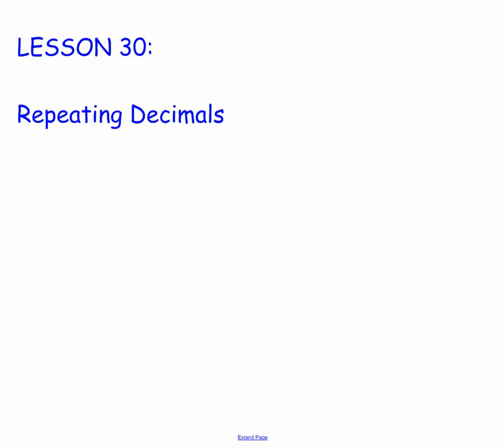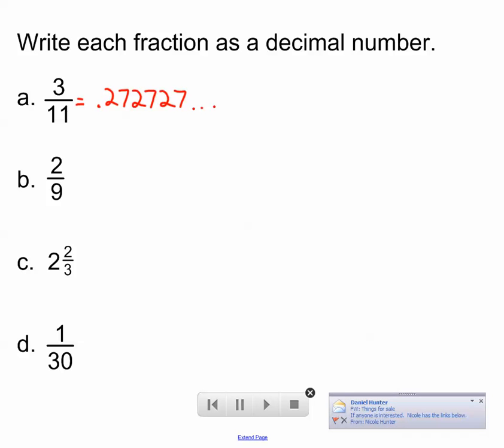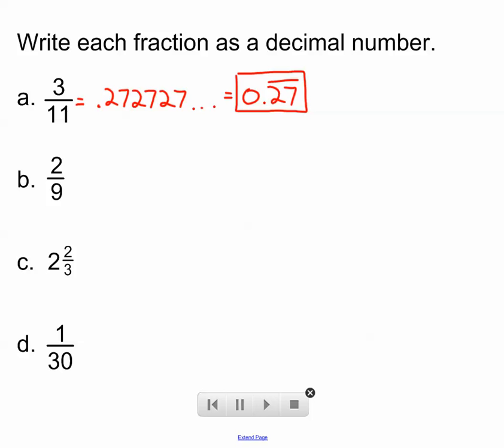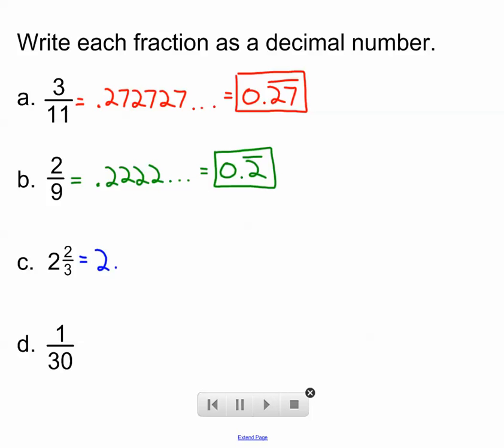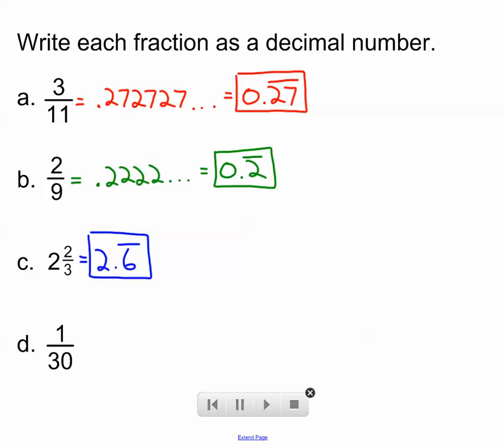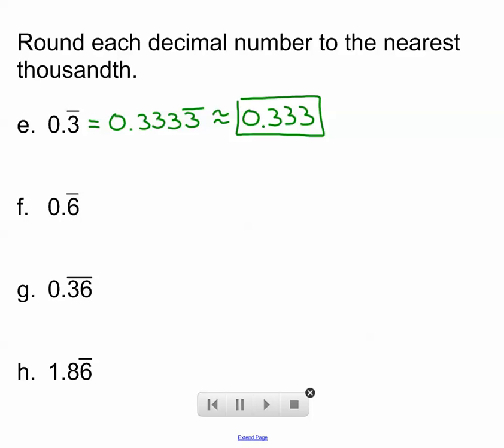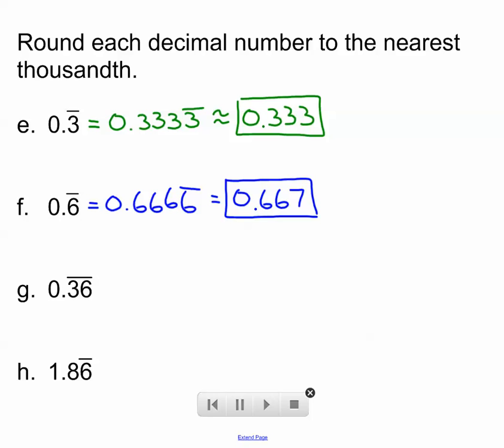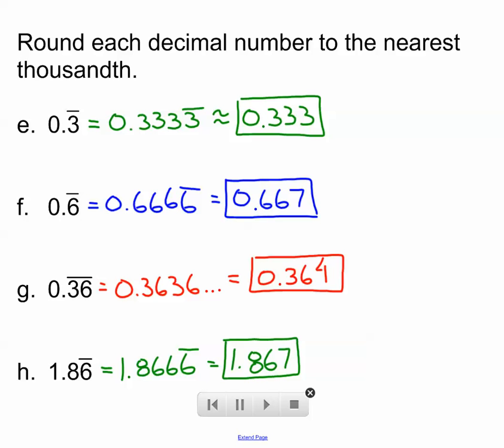Math 8: Lesson 30 (Repeating Decimals)